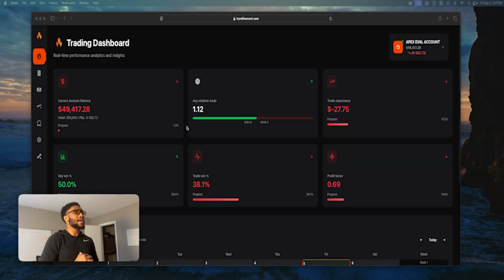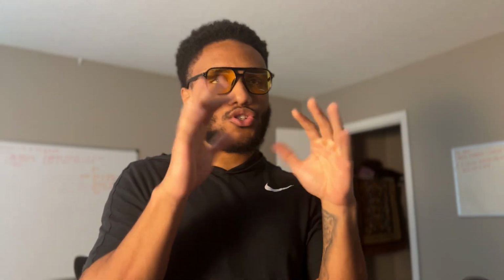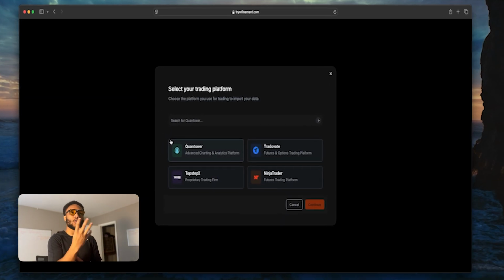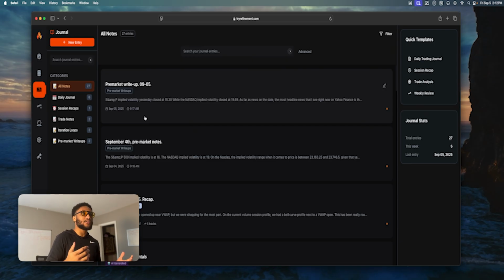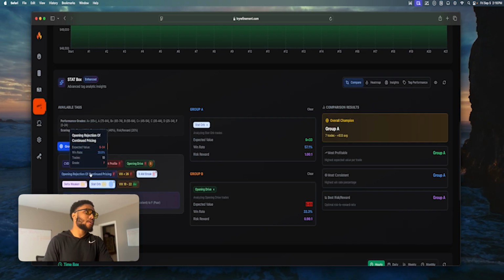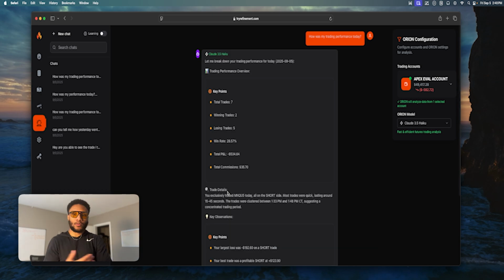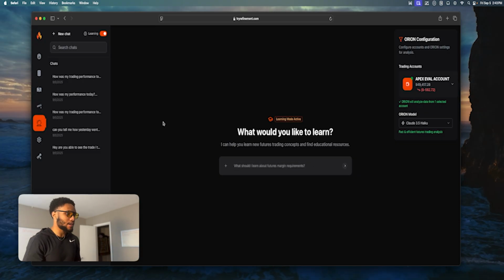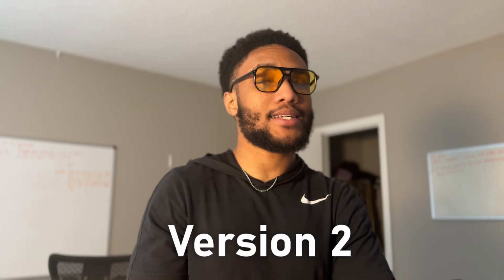The Trading Journal I Plan To Use To Get My First Payout With Prop Firms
This will be part one in a series of trying to get my first payout with prop firms using a trading journal I made. Follow to keep track of the journey.